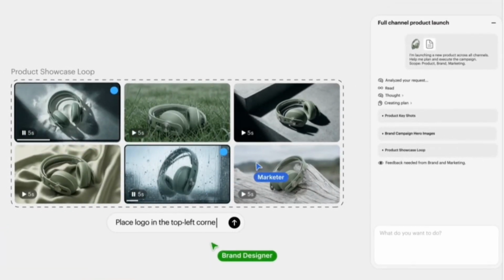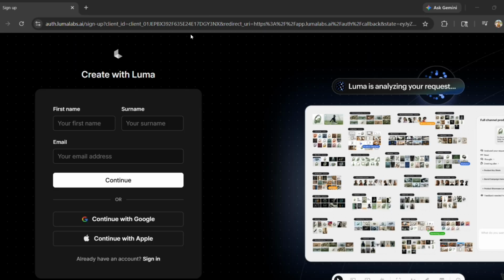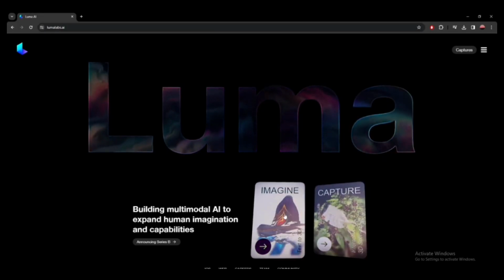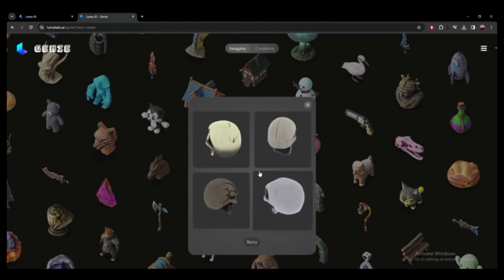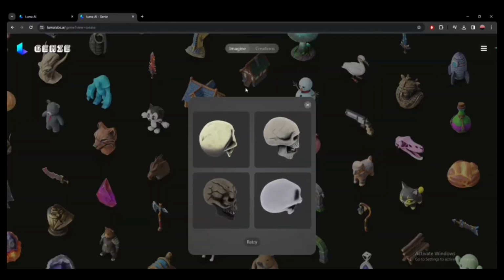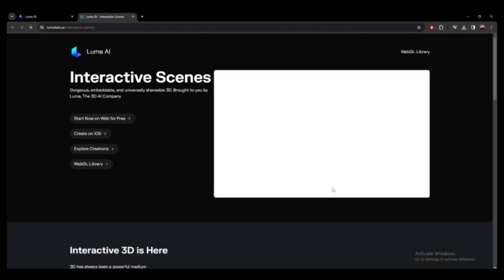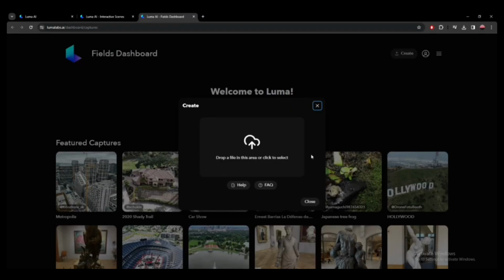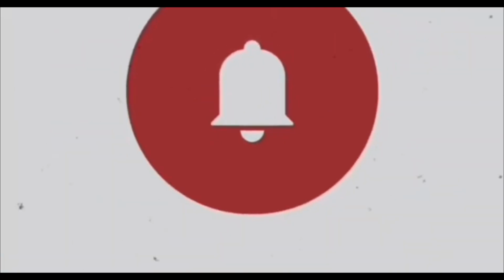how to use luma ai free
Want to learn how to use Luma AI for free and create stunning AI videos or 3D visuals? In this video, I will guide you step-by-step on how to use Luma AI completely free, even if you are a beginner.

Luma AI is one of the most powerful AI tools that allows you to generate cinematic videos, 3D models, and realistic scenes using artificial intelligence. With its latest features like Dream Machine, you can turn simple text prompts into high-quality AI-generated videos within seconds. The best part is—you can start using Luma AI for free without any advanced skills.

In this video, you will learn:

✔️ How to sign up on Luma AI for free
✔️ How to use Dream Machine step-by-step
✔️ How to create AI videos using text prompts
✔️ Best prompt tips for realistic results
✔️ How to export and download your AI videos
✔️ Free vs Paid plan differences

If you are a content creator, YouTuber, or social media influencer, Luma AI can help you create viral videos, reels, and shorts without expensive editing software. You can use it for YouTube automation, storytelling, product videos, and much more.

👉 Why use Luma AI?

Generate videos in seconds
High-quality cinematic output
Perfect for YouTube & Instagram content

👉 Pro Tips:

Use detailed prompts for better results
Try different styles and camera angles
Keep experimenting with scenes and lighting
Always preview before exporting

This tutorial is perfect for beginners who want to explore AI video generation tools and create professional content for free. Whether you are using a mobile or PC, this guide will help you understand everything easily.